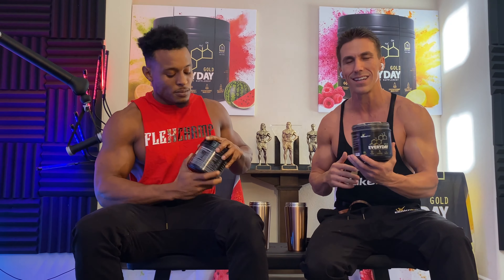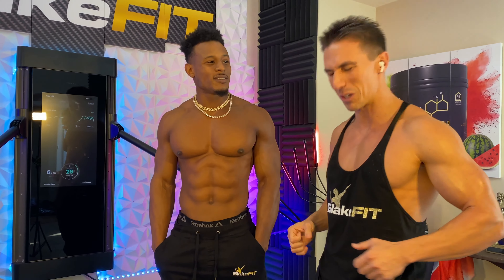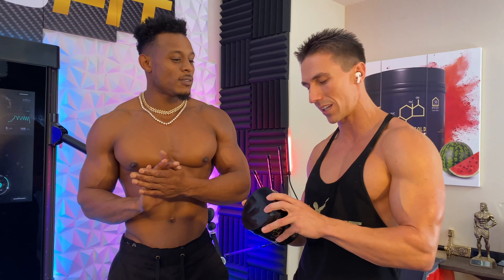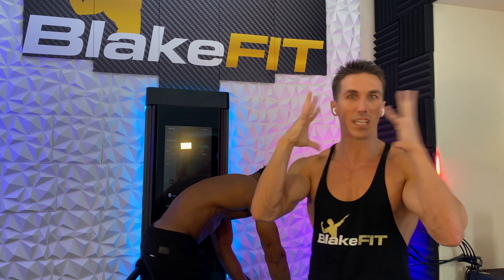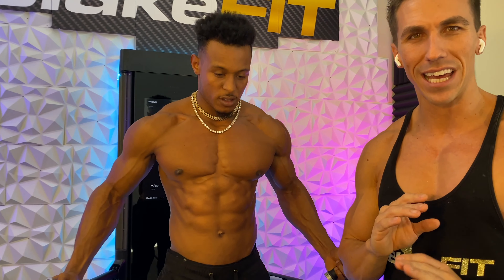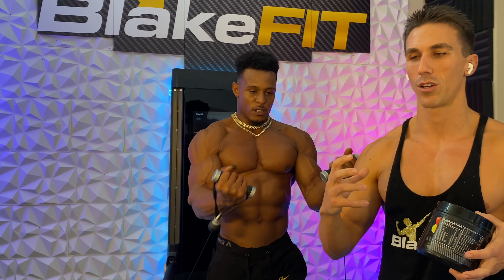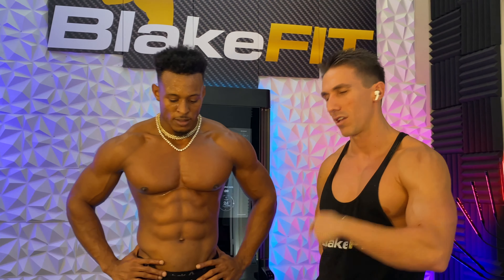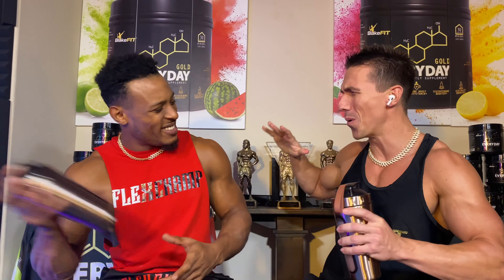EVERYDAY Gold Formula Explained! A Deep Dive Into The Science Behind The Best Nutrients!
EVERYDAY Gold is an entire supplement stack in a single scoop!
It's 5 supplements in 1:
-Immune Boost Multivitamin
-Preworkout Pump & Energy
-Nootropic Brain Focus
-Electrolyte Endurance Enhancers
-Dopamine Booster to Maximize Happiness

How did I fit all that goodness into a single scoop?!  I created a "Spare No Expense" formula featuring only the most bio-available extracts of each nutrient so help you achieve the A+ body, and save you money with none of the hassle of choking down pills and powders.

EVERYDAY Gold Delivers More Value Per Scoop Than Other Supplements!

BlakeFIT.com